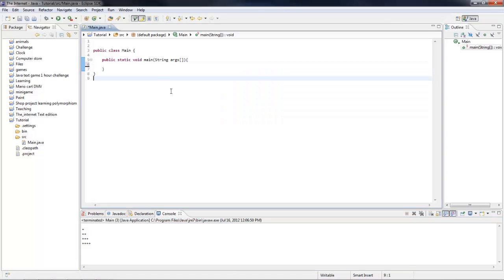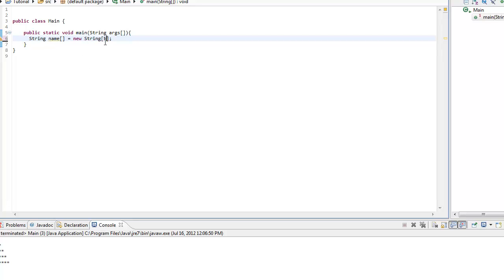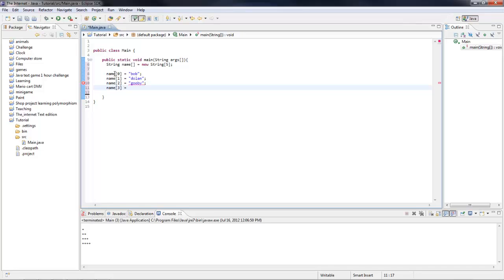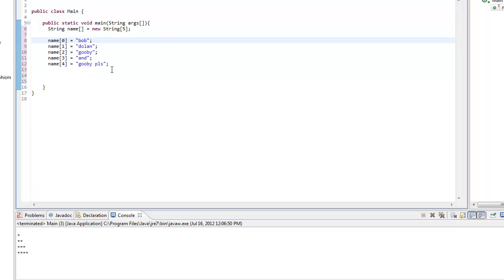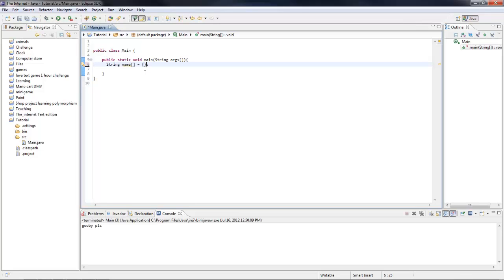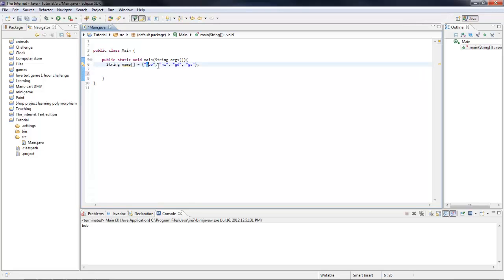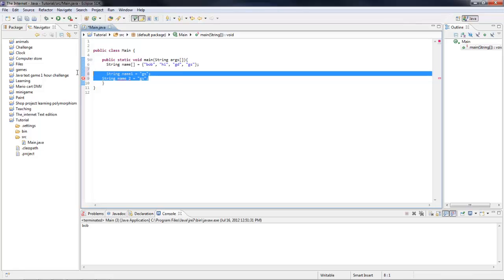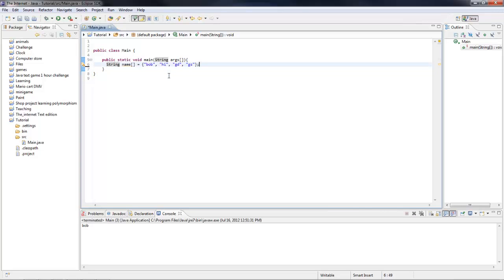Java tutorial #13 Arrays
This tutorial i teach you about arrays.